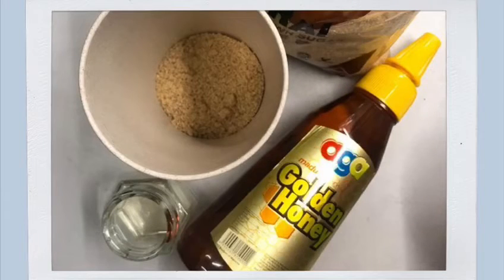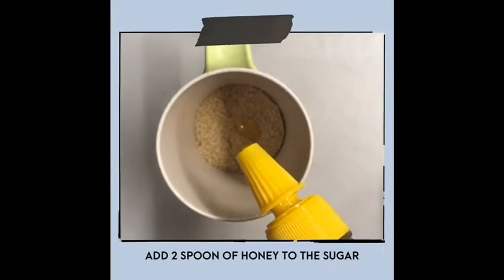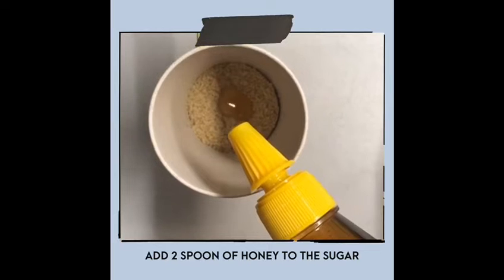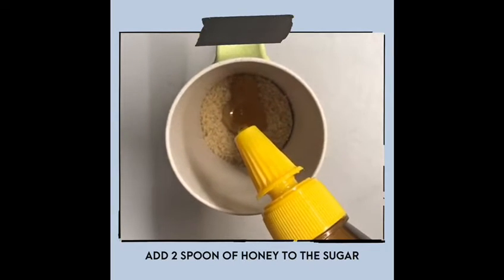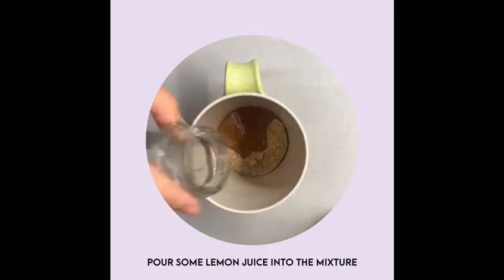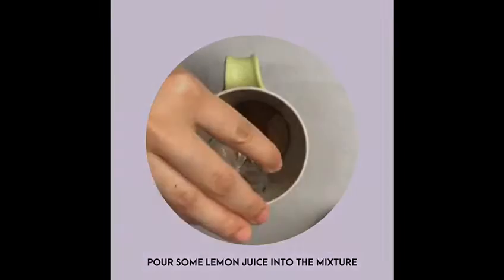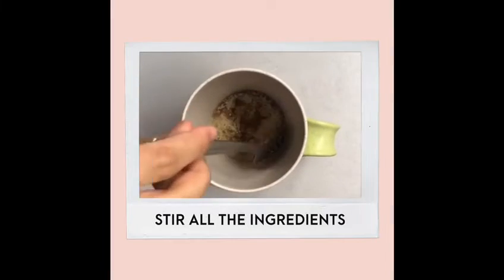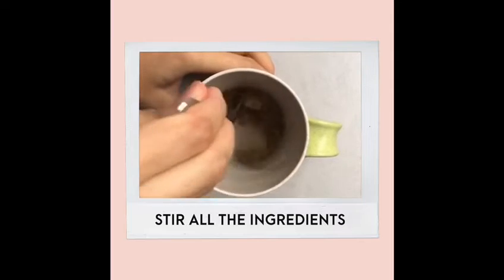Natural Lipscrub DIY